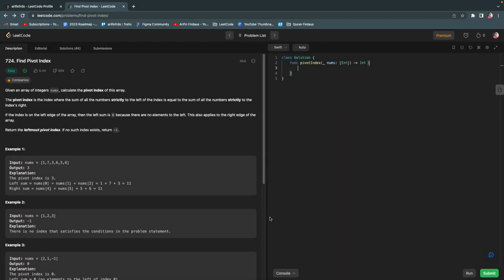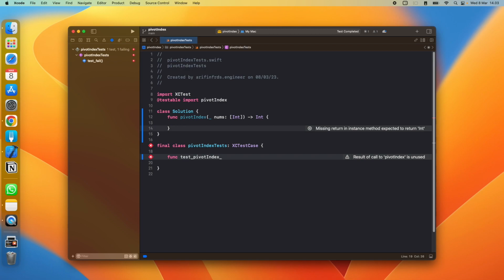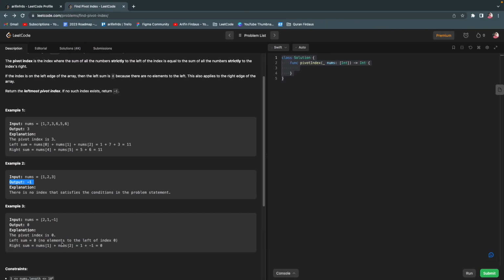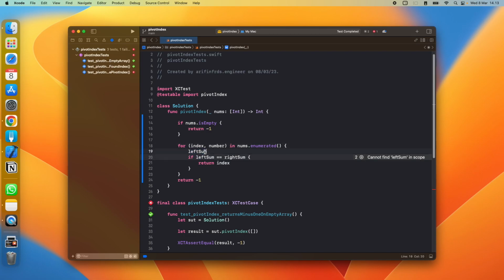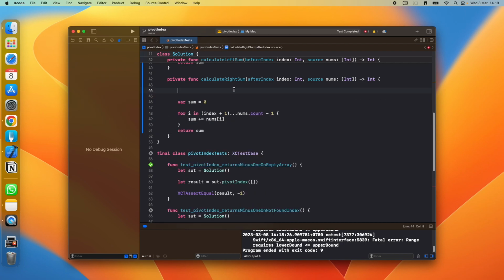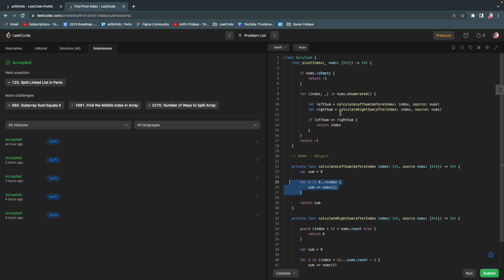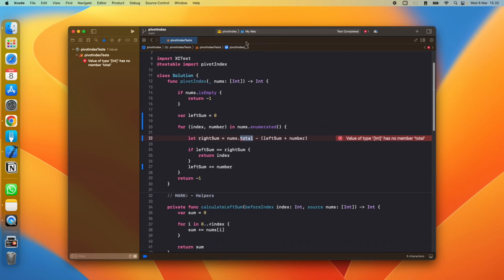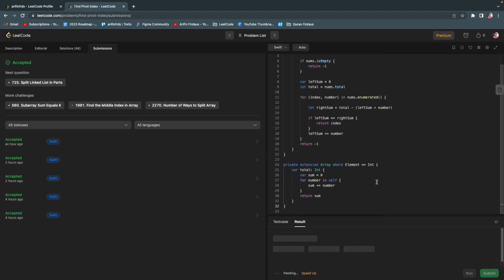#9 Swift - TDD + Find Pivot Index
This time, let's solve another Leetcode problem, Find Pivot Index, using Test Driven Development!